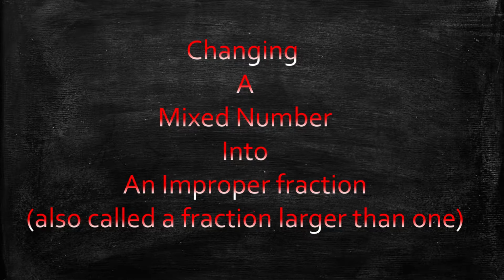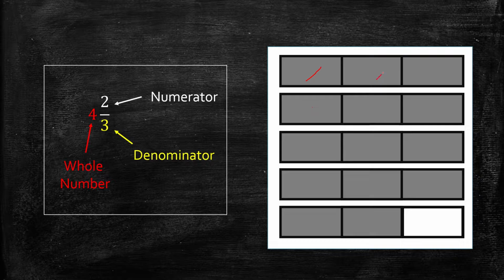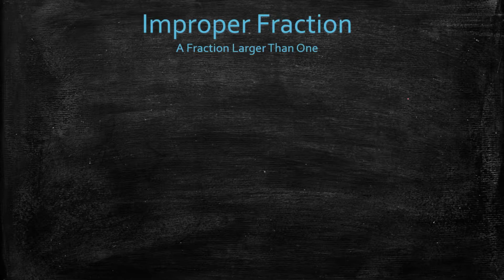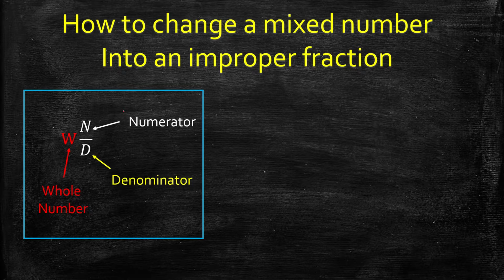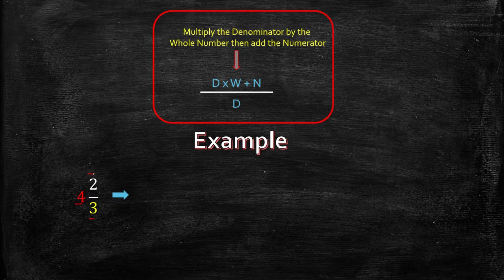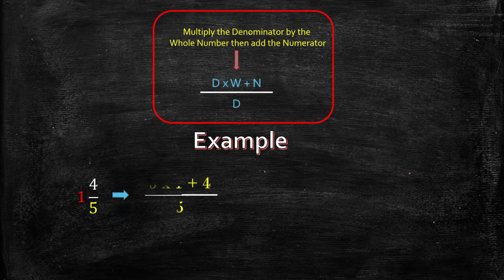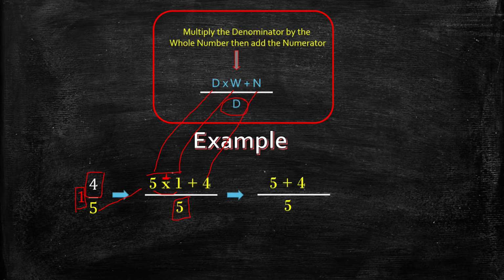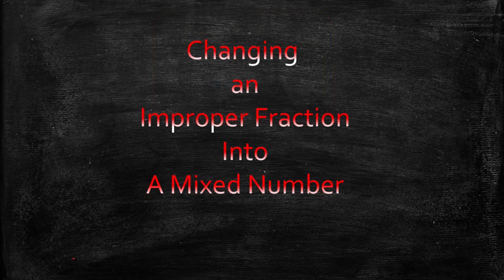Changing A Mixed Number Into An Improper Fraction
This video goes over mixed numbers and improper fractions. It also covers how to change a mixed number into an improper fraction.